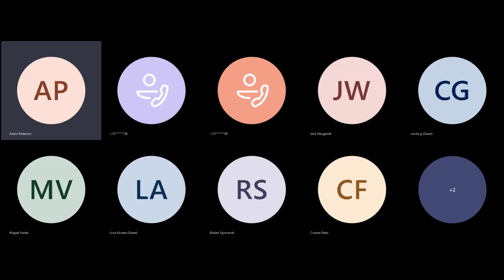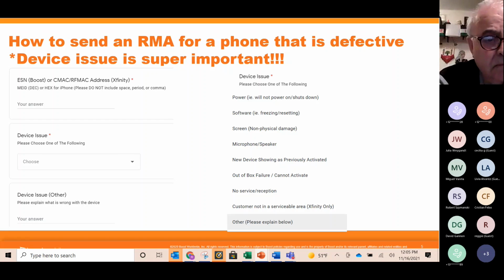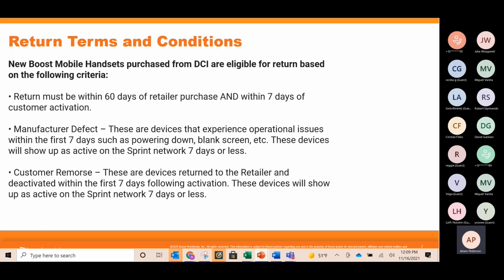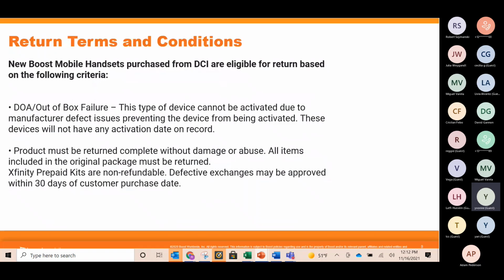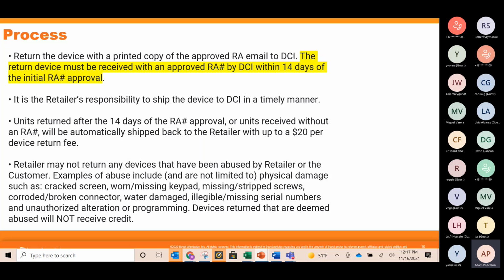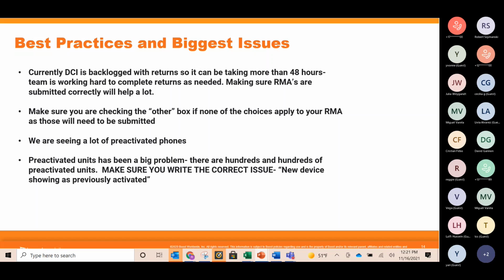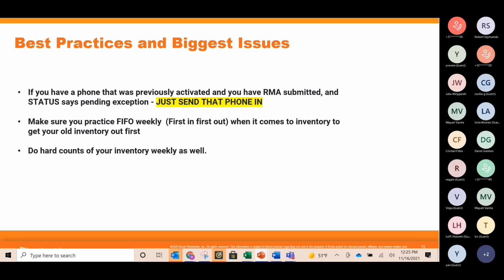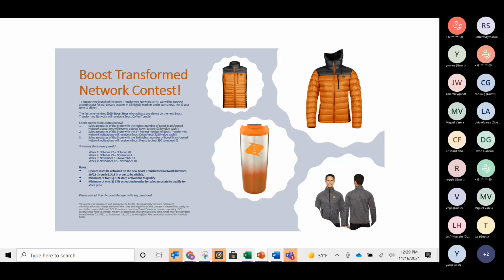DCI Weekly Training: Equipment Return Process Best Practices and Common Errors